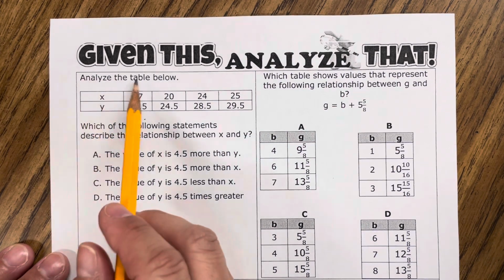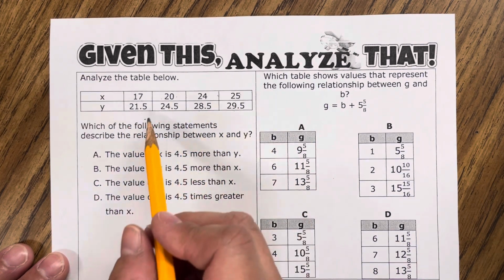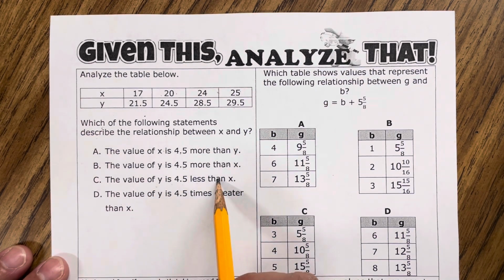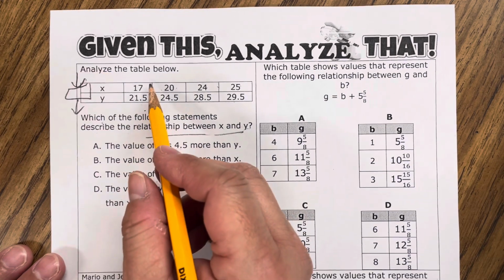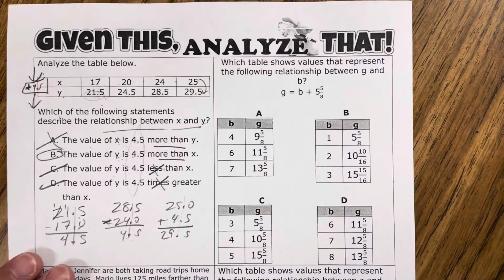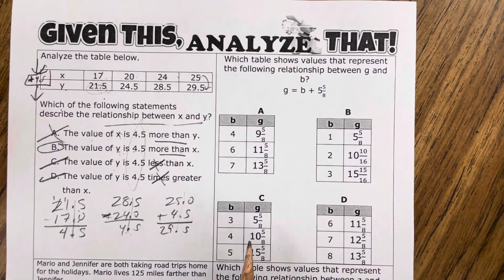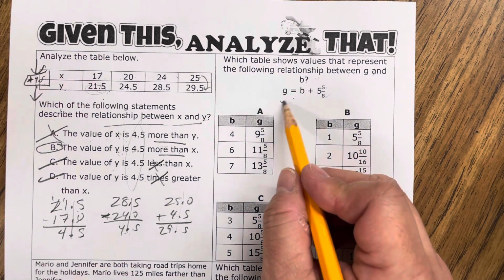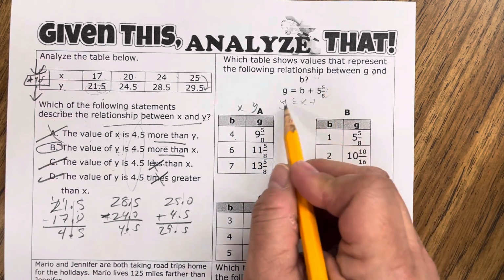Part 2 of 2–Practice with Additove and Multiplicative Relationships